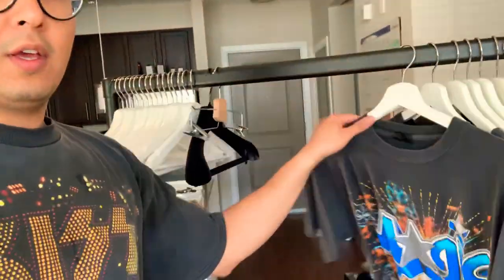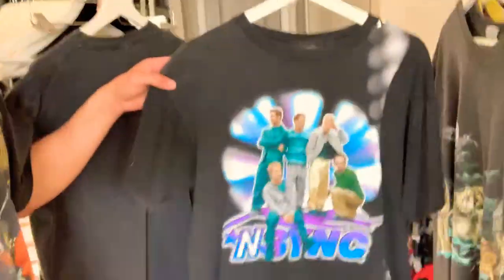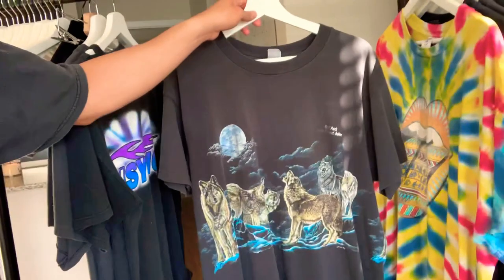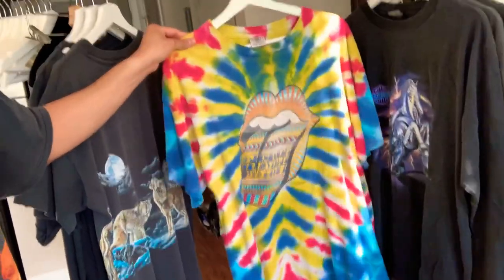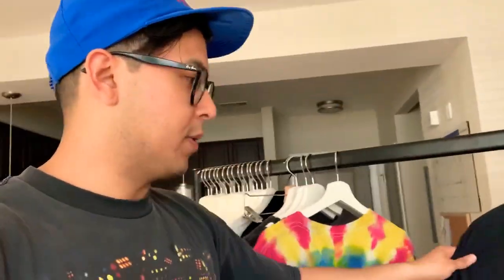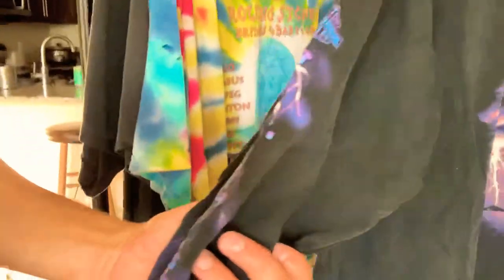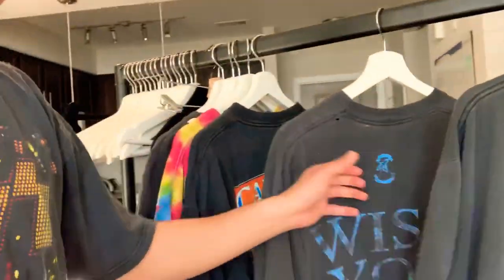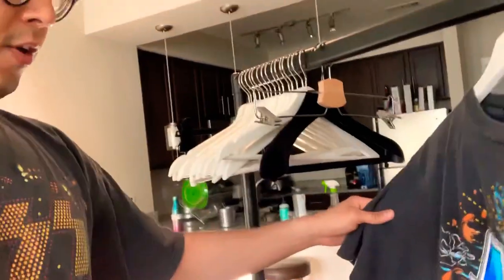My Favorite Vintage Tees In My Closet (Right Now)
I’ve collected some really cool vintage tees lately and I’ve wanted to share them so here we gooo.